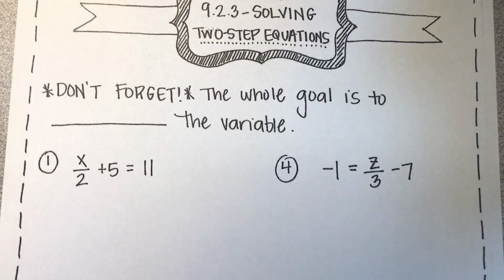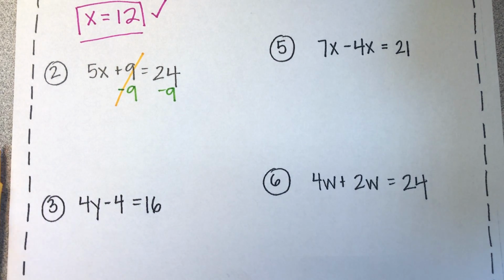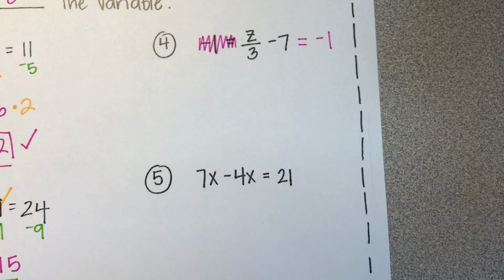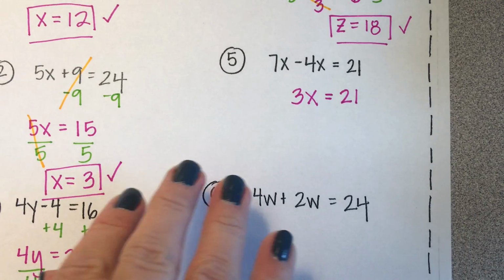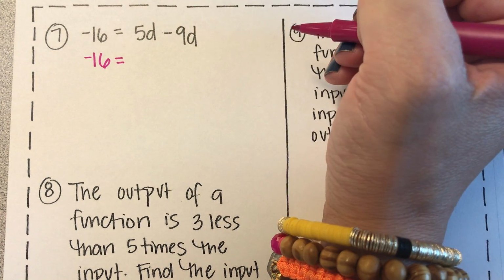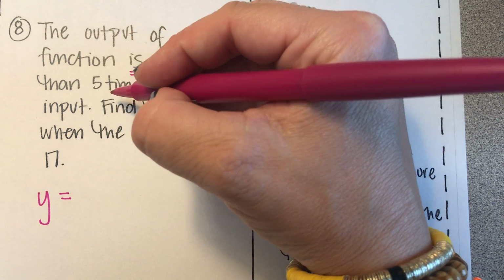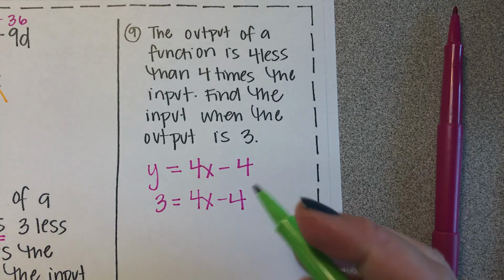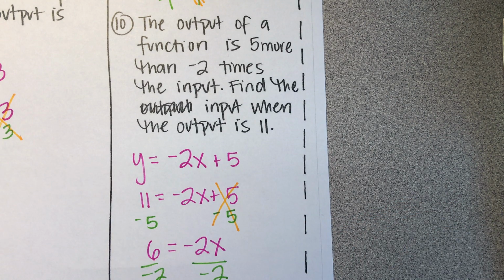9.2.3 two step equations